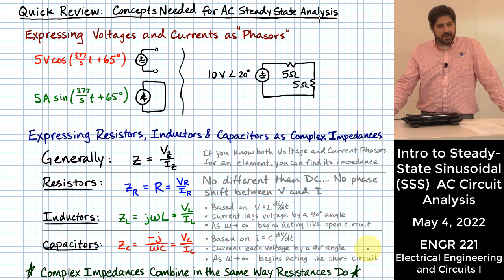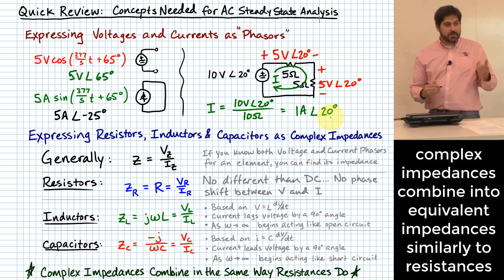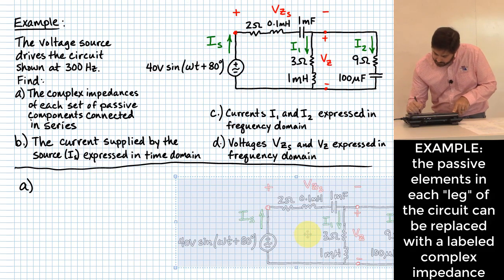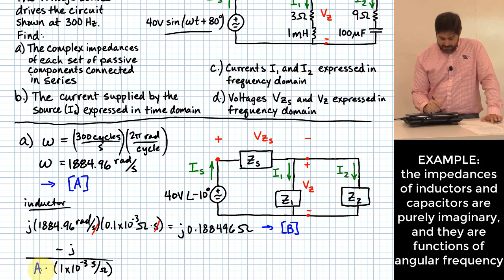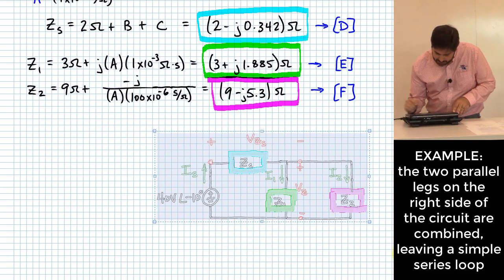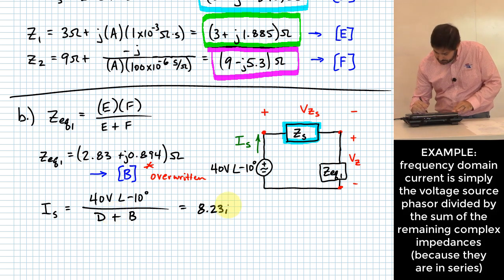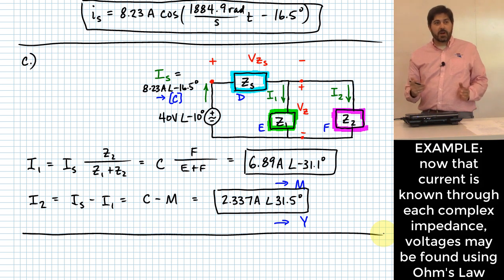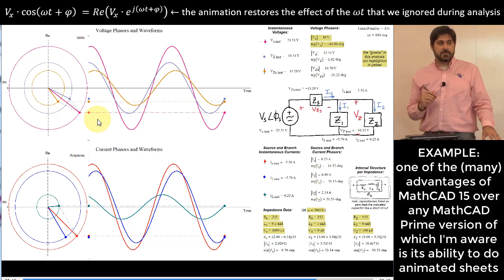Steady State Sinusoidal AC Analysis w/ Complex Numbers | Time ⇆ Frequency Domain | Rotating Vectors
LECTURE Ⓝ①

Single-Frequency Steady-State Sinusoidal AC Circuit Analysis Series:
Ⓝ① Complex Impedances, Converting Sources to Frequency Domain Phasors from Time Domain, "Ohm's Law," KCL, KVL, Current Division, Equivalent Impedances, Explaining Time Domain ⇆ Frequency Domain Relationships using Rotating Vector Animation
Ⓝ③ AC Nodal Analysis w/ Casio 115ES plus | Calculator Memory Helps Solve Complex System by Substitution
Ⓝ④ AC Mesh Analysis with Mathcad | Inverting Matrix to Solve a System of Complex Equations & Variables

This lecture was recorded on May 4, 2022. All retainable rights are claimed by Michael Swanbom.